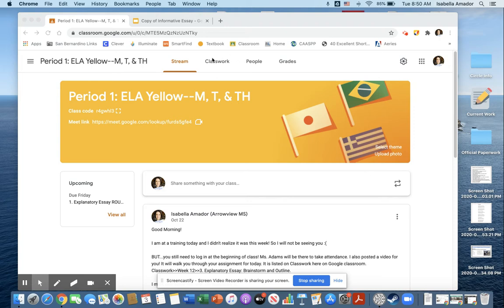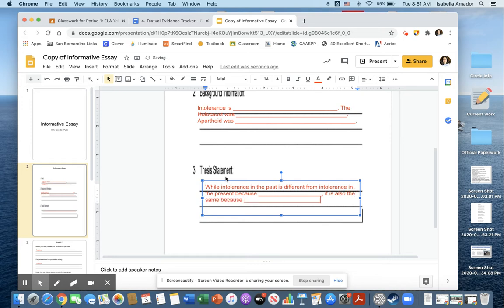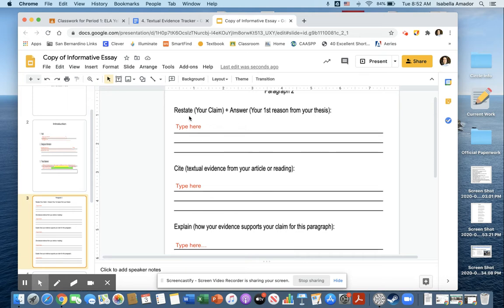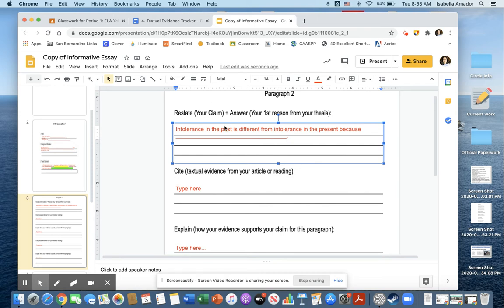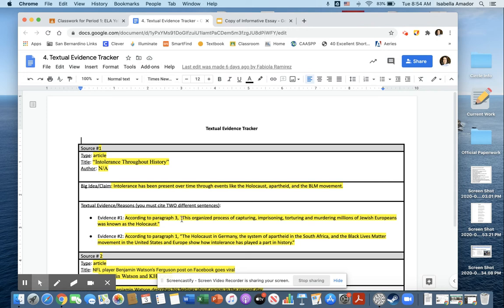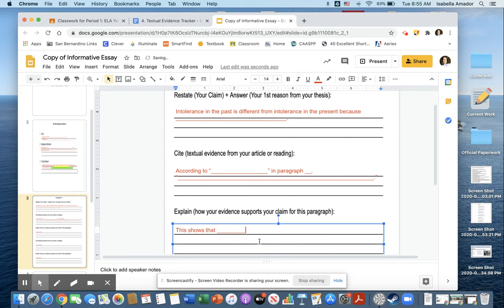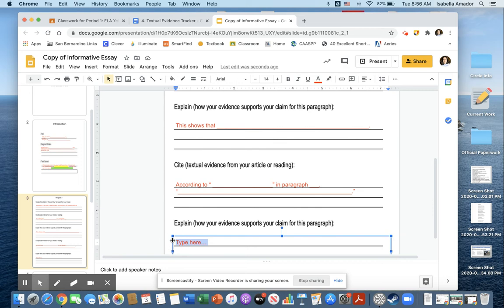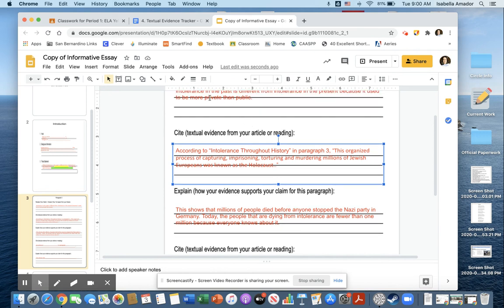Explanatory Essay: Paragraph 2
Use this to help you complete your second paragraph of your essay!